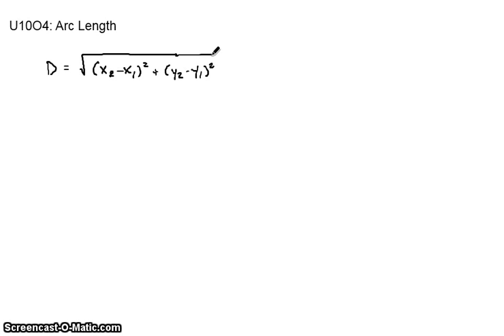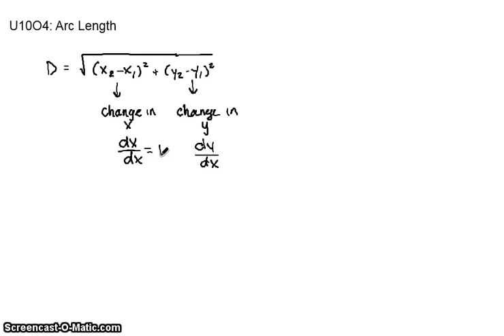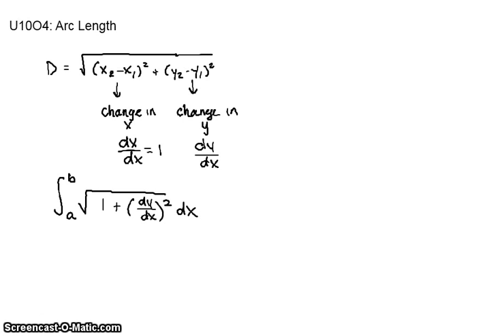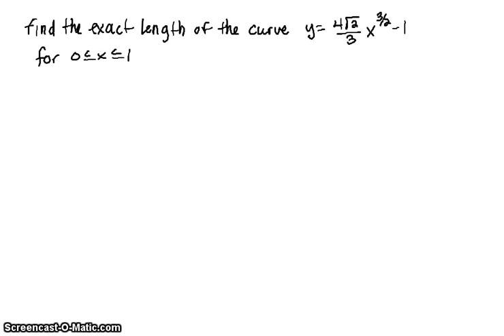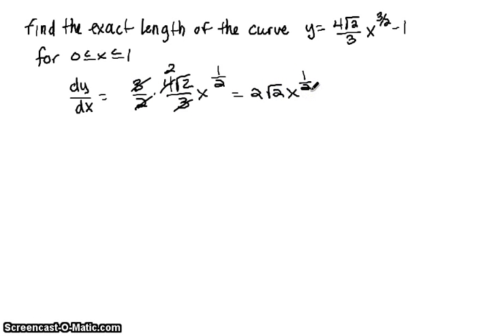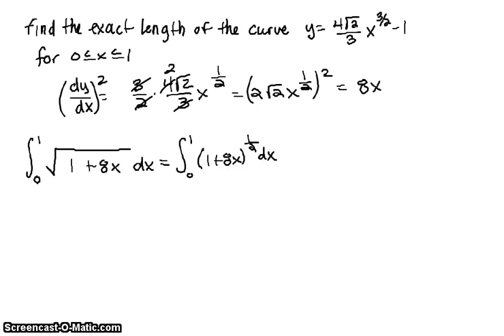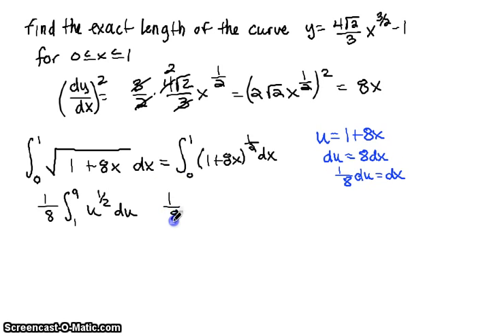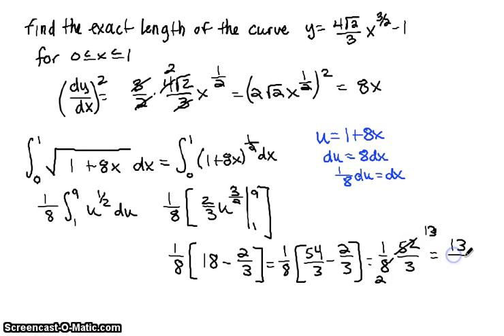U10O4 Arc Length